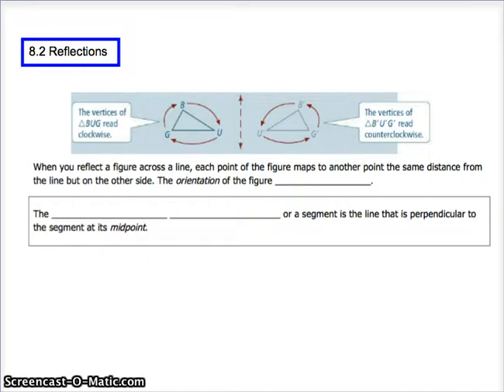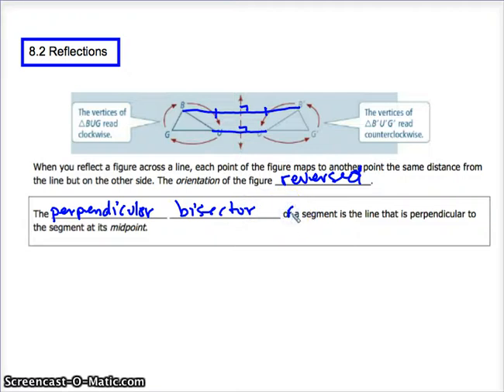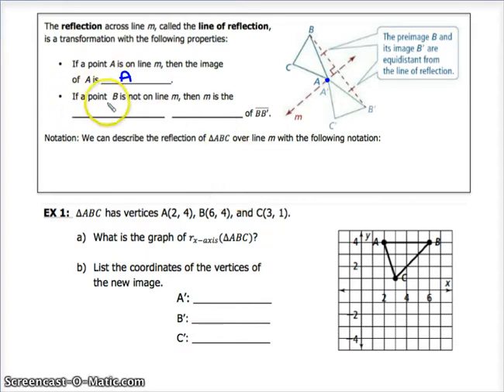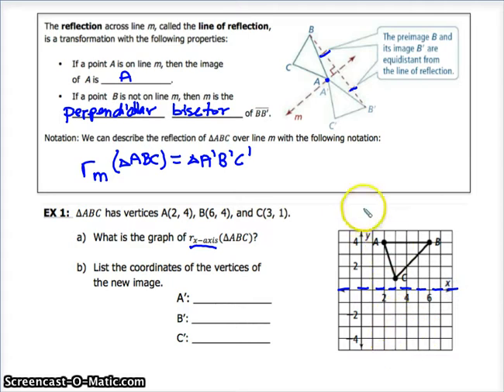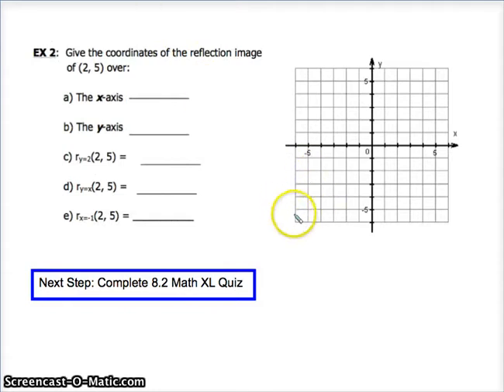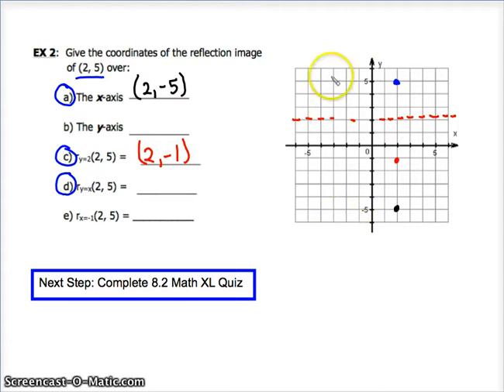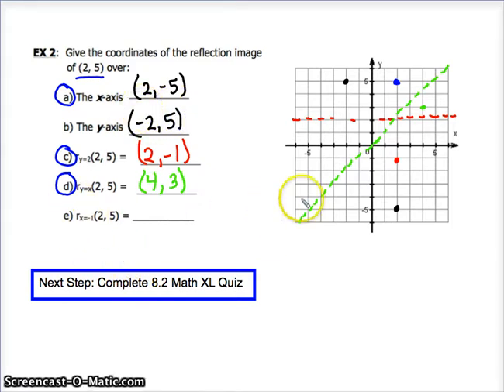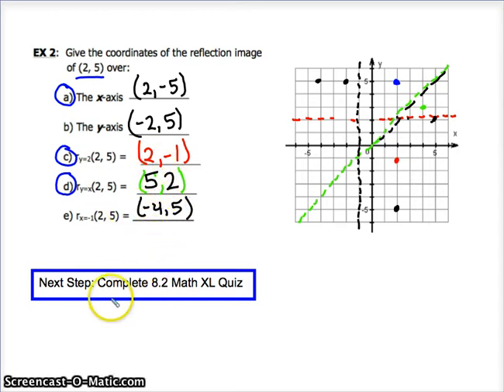8 2 Reflections